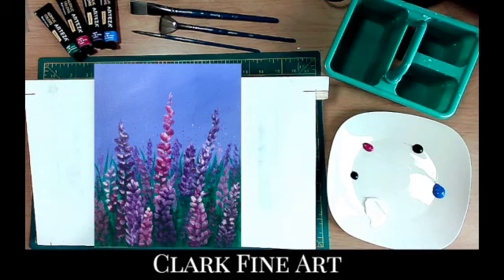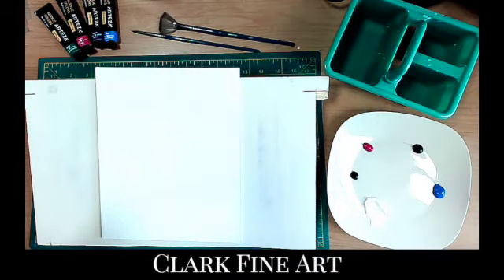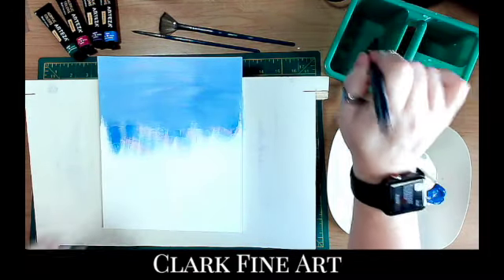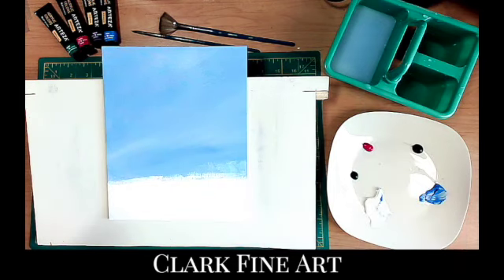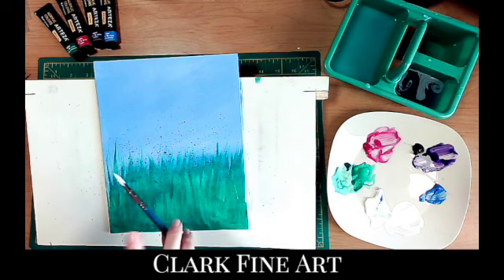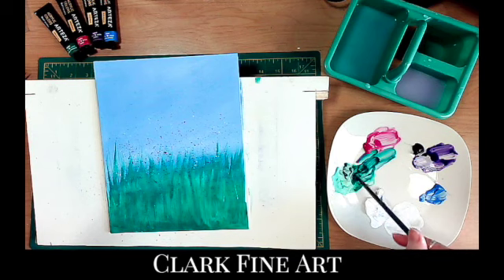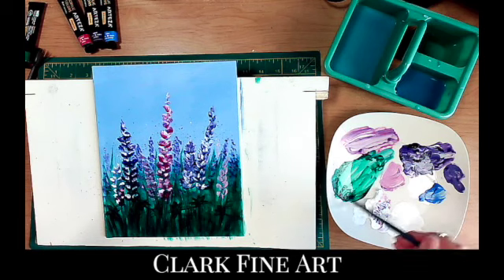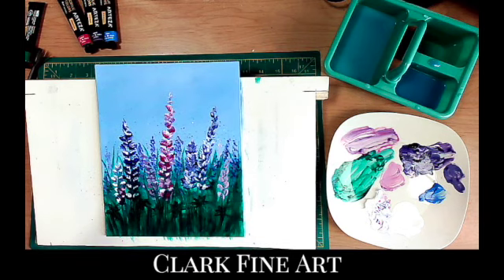Beginner Paint Along -painting lupines with Arteza Acrylic paint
Paint along with me, as we create this field of lupines. I am using Arteza acrylic paint, colors are listed below. This is a very beginner friendly painting.
on facebook, twitter, and mewe @ClarkFineArt

Colors for today's painting can all be found in the Arteza set of 24 Acrylics

If you paint this one, I would love to see what you create! Please tag me or share your work with me over in my artist group on facebook.

I hope you enjoyed this painting, if you did please hit that like and if you would like to see more of my videos, click subscribe and then the bell to get notified when my next video is available.